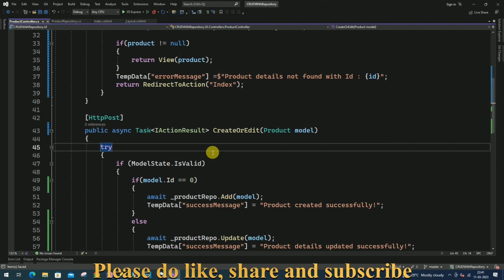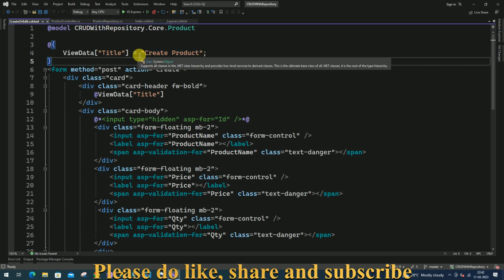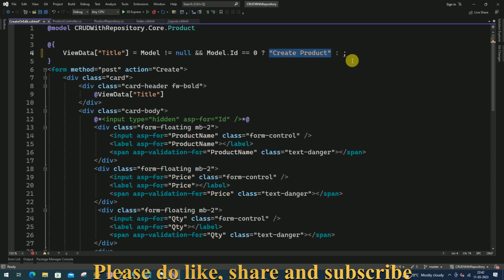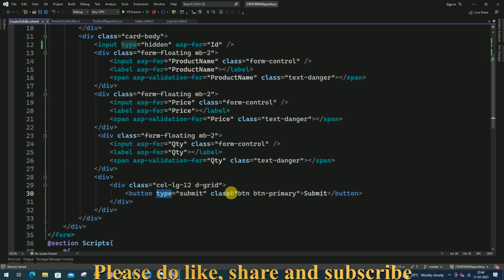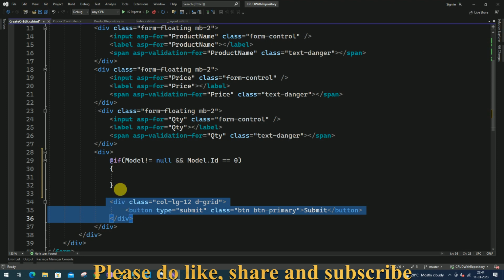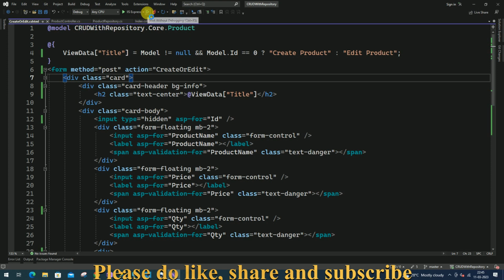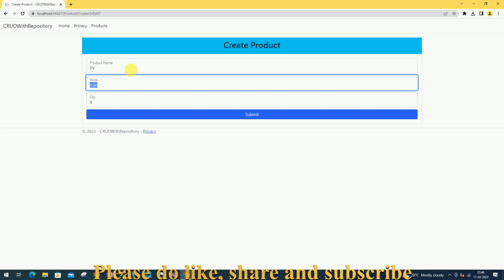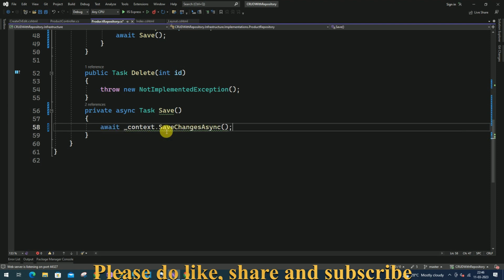🚀 Creating a .NET Core Web App with Repository Pattern for CRUD Operations | Update Data Tutorial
In this tutorial, we'll guide you step-by-step through creating a .NET Core web application that uses the Repository Pattern for handling CRUD operations. This video focuses on implementing the Update Data functionality with EF Core. You’ll learn how to set up your project, implement data updates, and maintain clean and scalable code. Perfect for developers who want to dive deeper into .NET Core and improve their web application development skills!